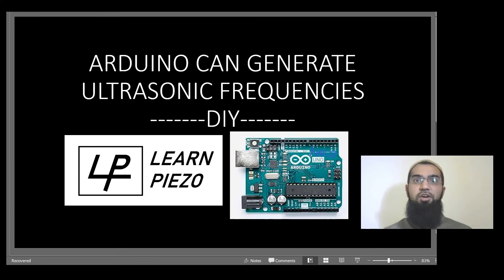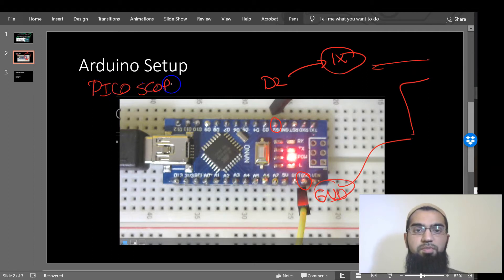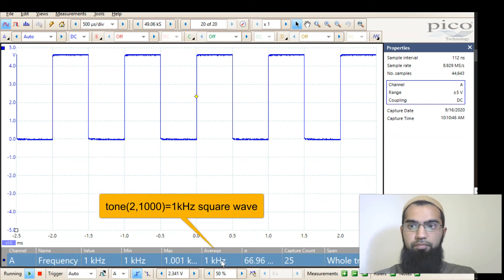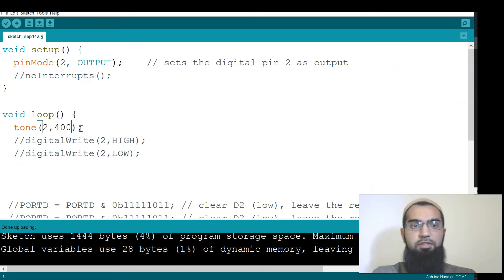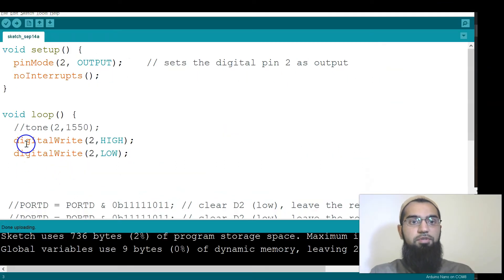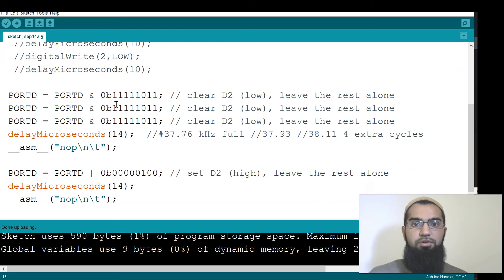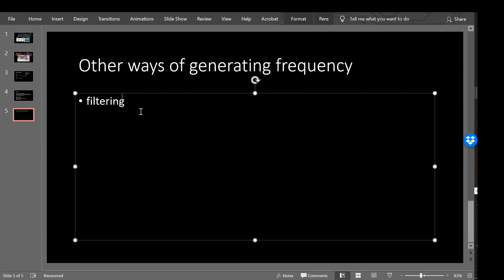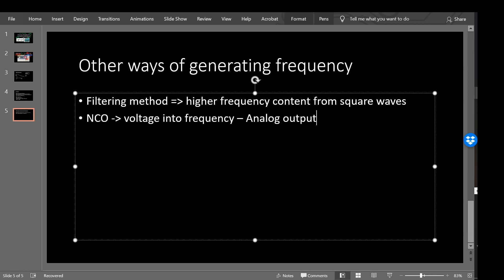High frequency signal for ultrasonic transducer from Arduino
Your Arduino not only makes cute sounds with a buzzer, but it is fully capable of producing driving signals for ultrasonic transducers. In this video from LearnPiezo, I show how an Arduino can output a 1MHz square wave with no extra circuitry. I also show the practical usage of a 40kHz signal.

Here are the supplies:
Arduino nano
Picoscope 2405A
Oscilloscope probe (1x), breadboard, and jumper wires

To sign up for my ultrasonic transducer webinars, follow the